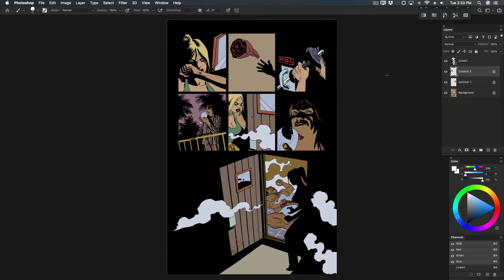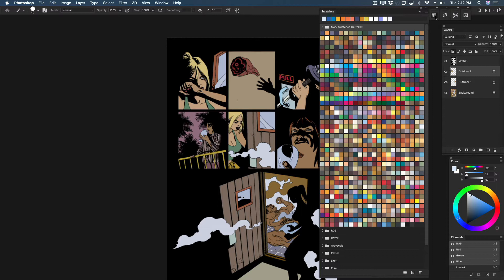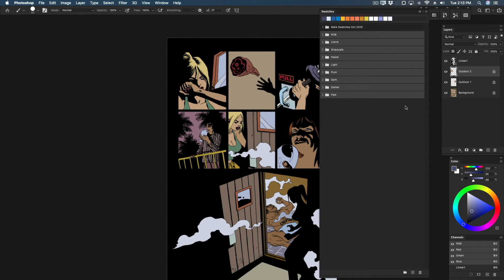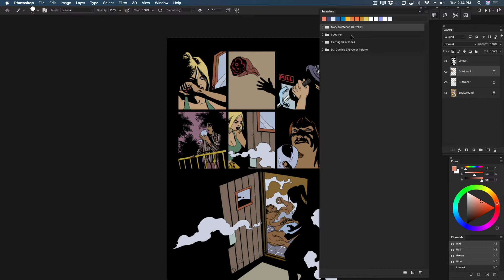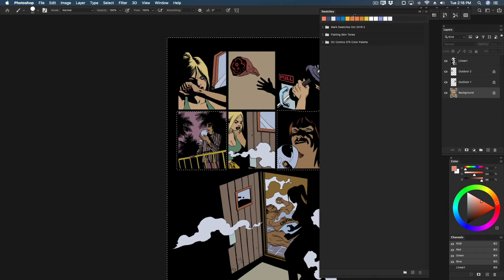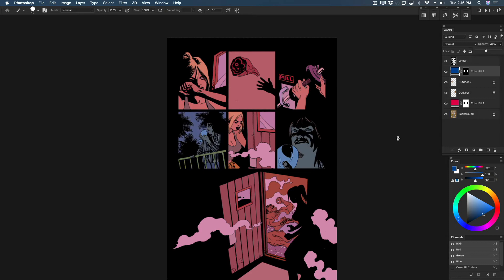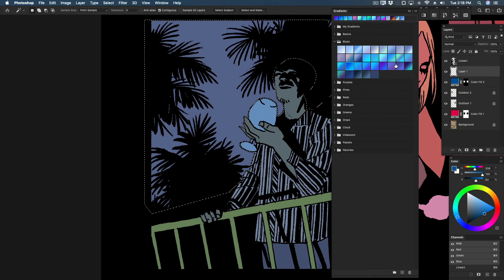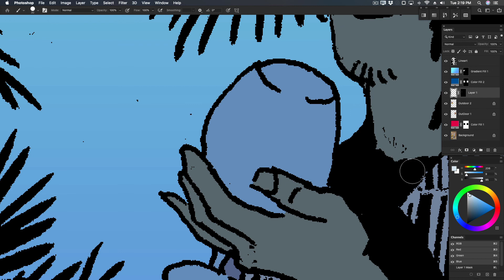Comic Coloring Tricks with Photoshop 2020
Features and tricks to speed up your coloring comics workflow with the new version of Adobe Photoshop 2020.